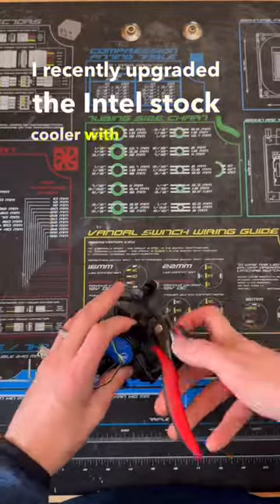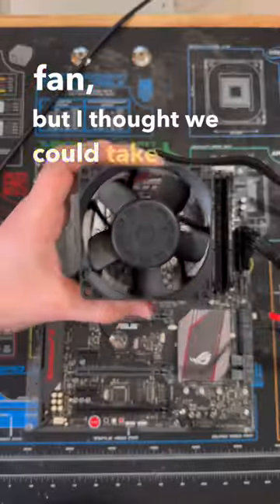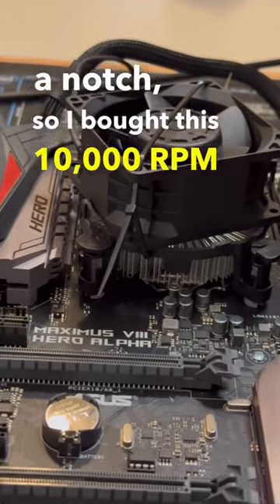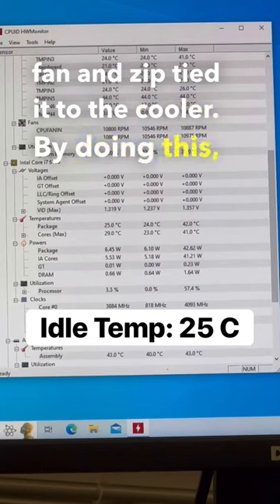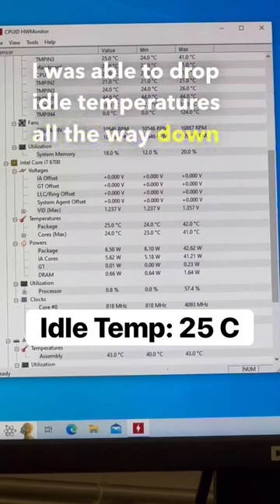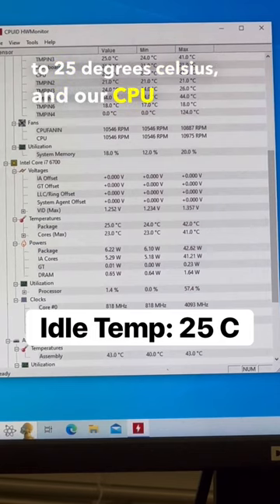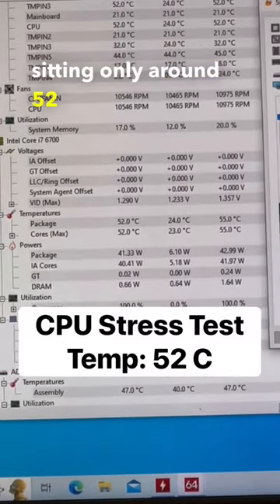This Actually Worked! 10K RPM CPU Cooler!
In this video, I upgraded my intel stock cooler with a 10,000 RPM fan from Delta, by doing this, I was able to reach incredible temperatures, both at idle and under load.